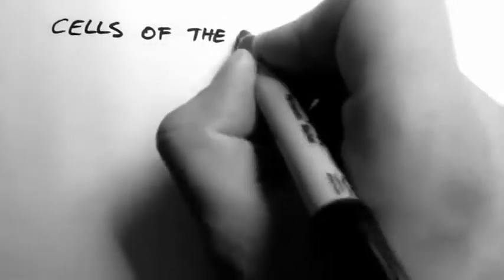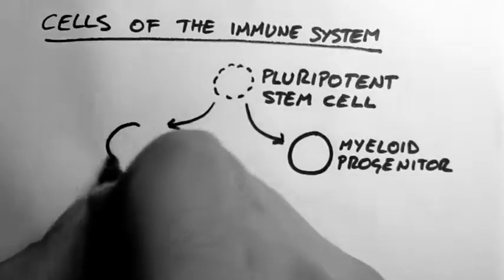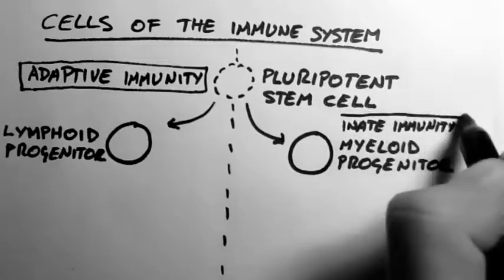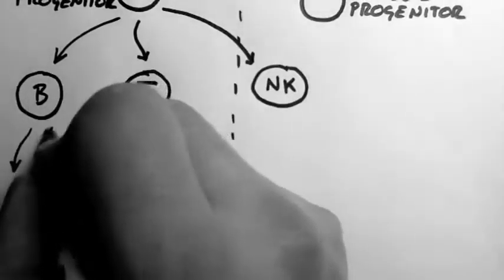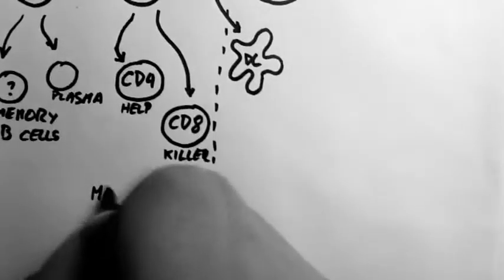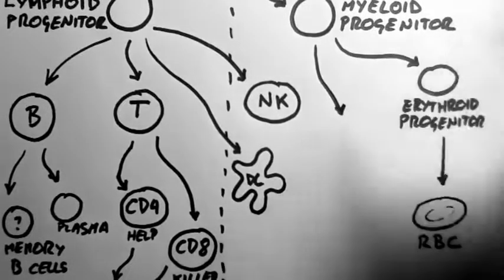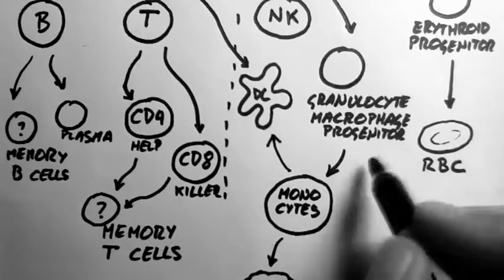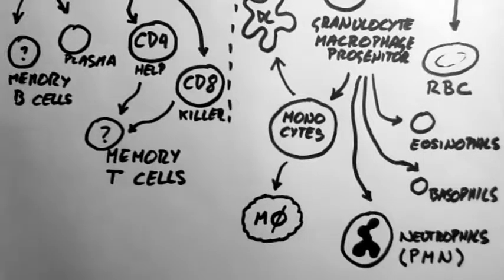Cells of the Immune System